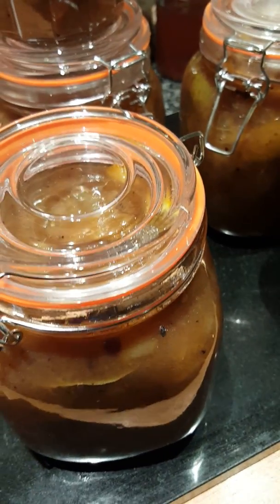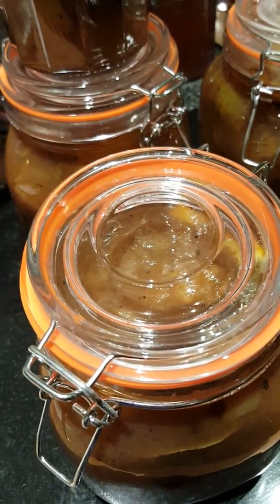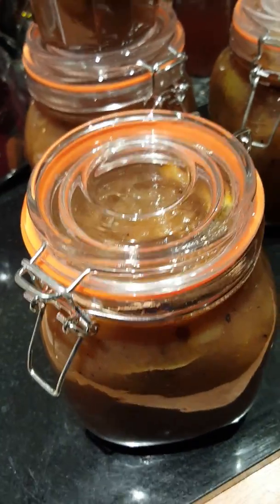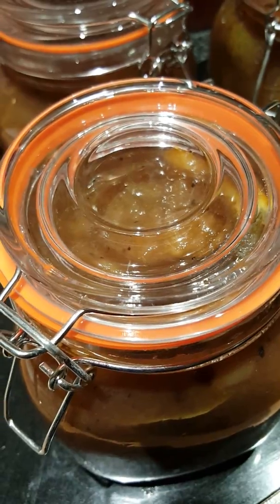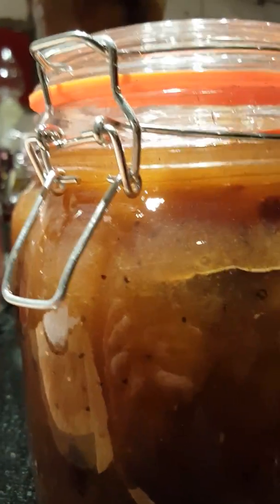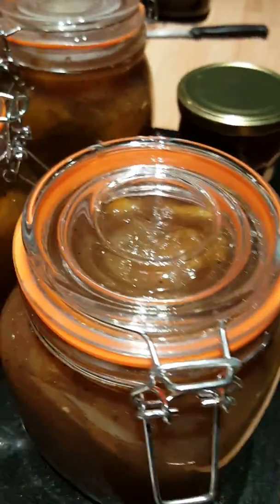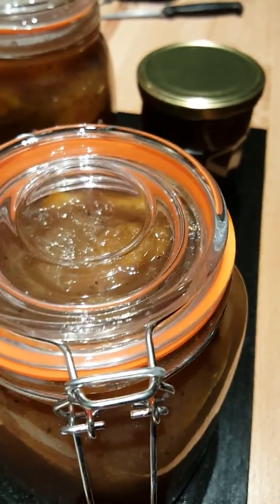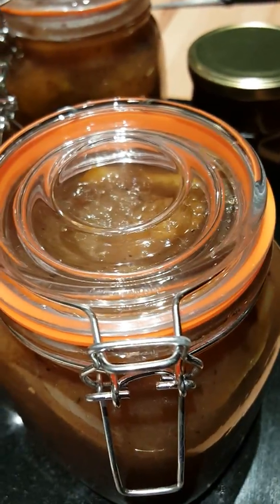Preserved stewed conference pears in brandy and cinnamon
Delightful aromatic preserved stewed conference pears in brandy and cinnamon. Evocative, enticing and oh sooo enjoyable. Versatile. Meats, fish, quiche, pate, cheese board, heated with custard or cream. Add to a crumble or pear tarte tatin. Scrumptious.  Very long shelf life.